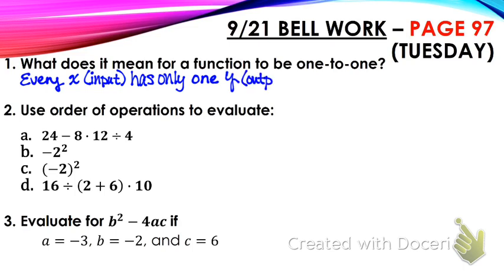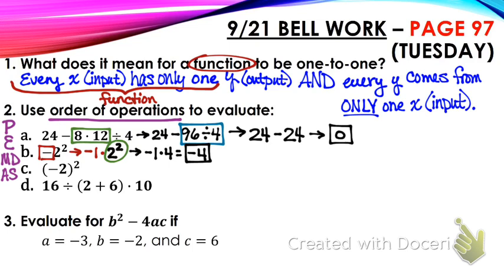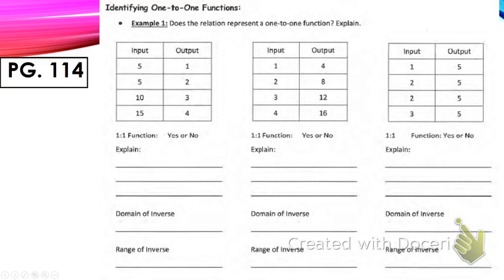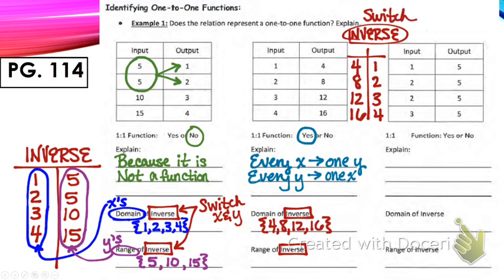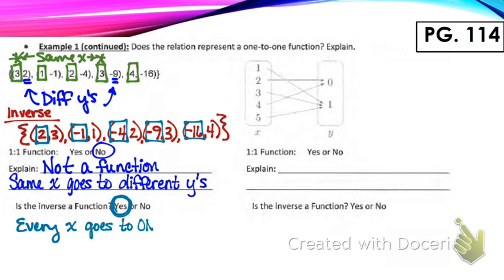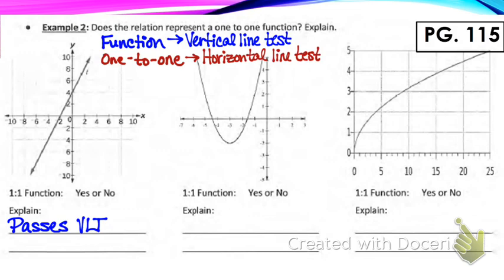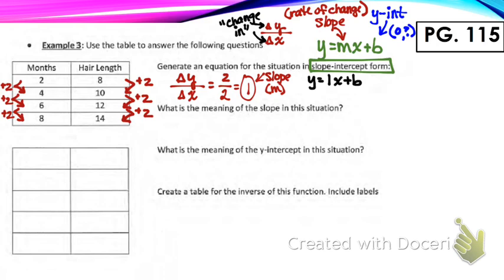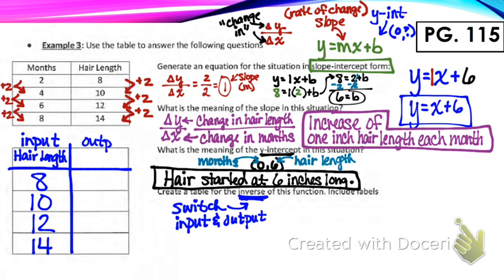Algebra 2 Tuesday 9-21 One-to-One Functions continued...